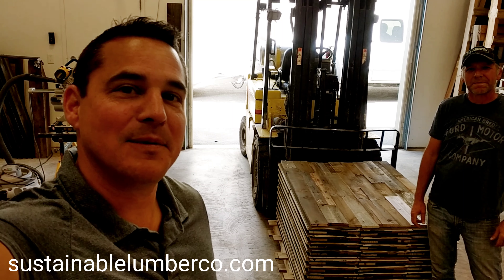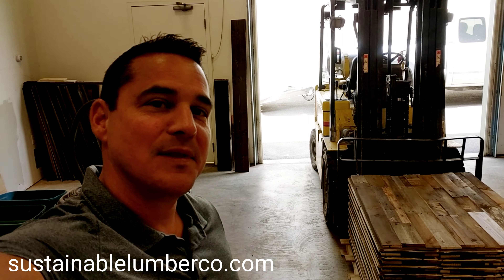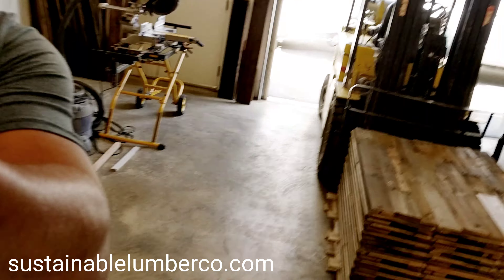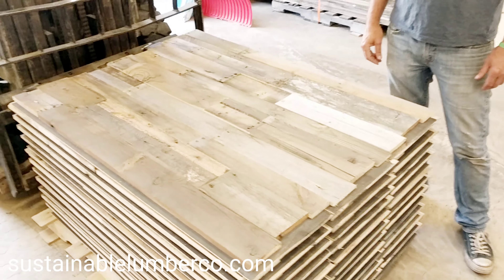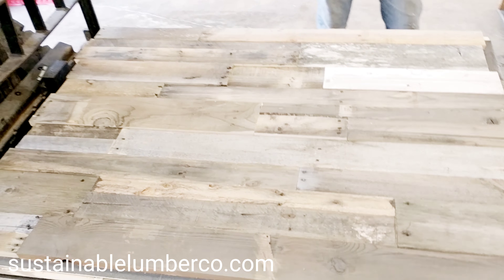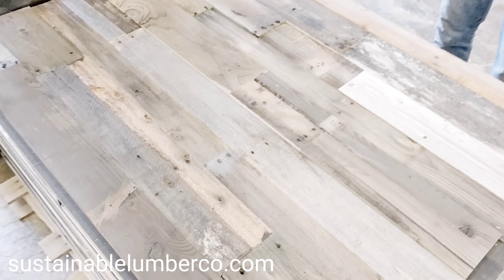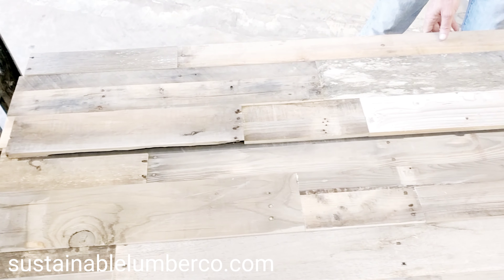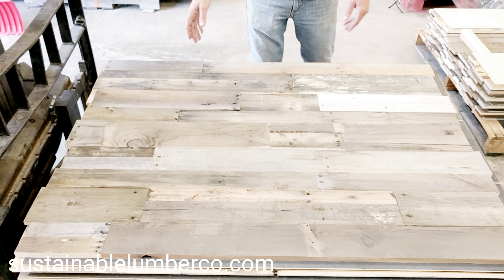Reclaimed Prefabricated Pallet Wood Wall Panels.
Shipping out an order of our Prefab Pallet Wood Wall Panels